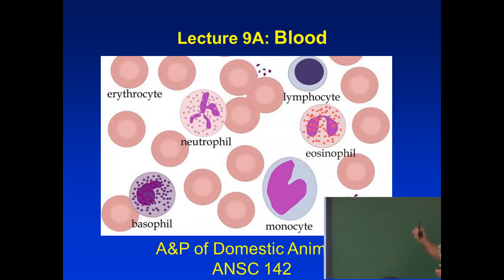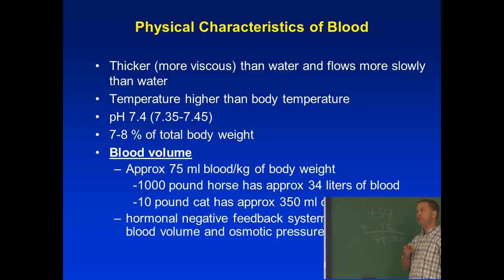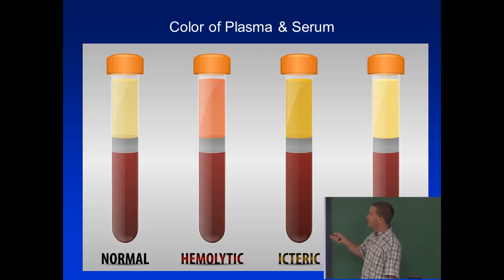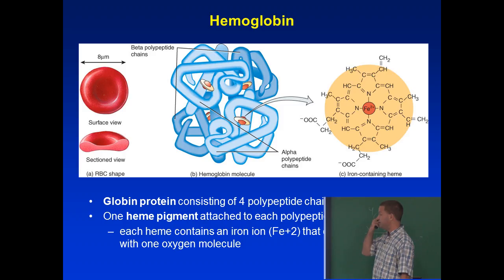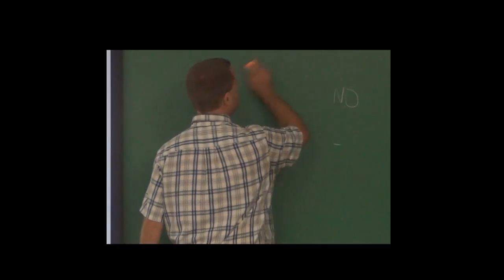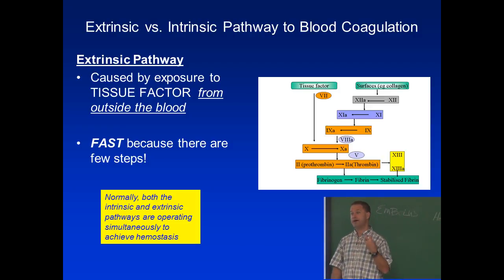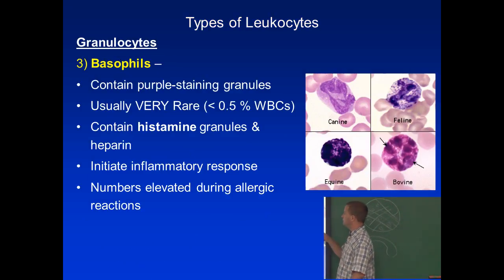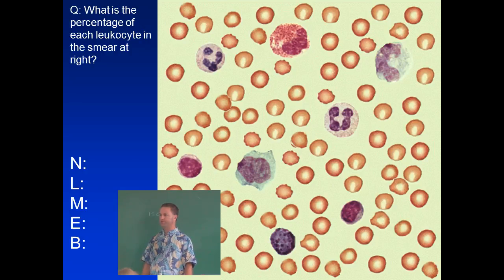ANSC 142 Lecture 9B Blood